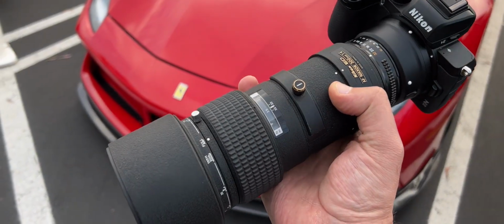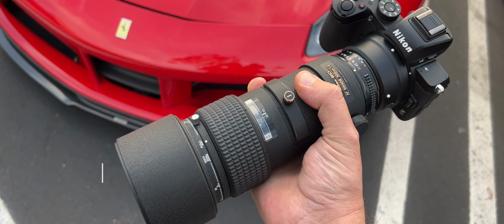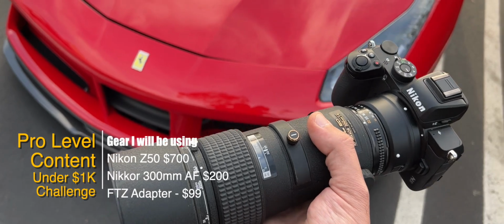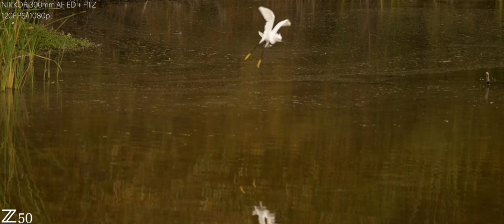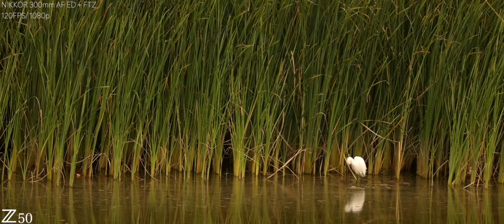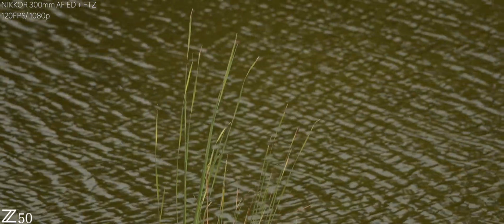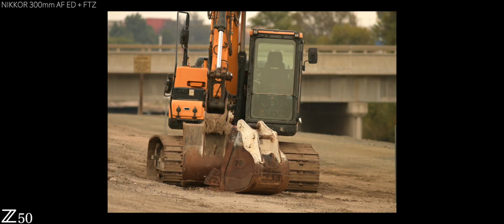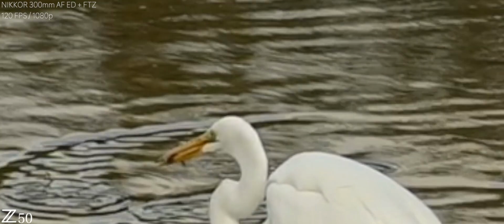Nikon Z50 $1,000 content creator challenge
I challenged myself to create pro level content with a budget of under $1,000. In this video I do just that.

Nikon Z50
Nikon NIKKOR 300mm AF ED lens
Nikon FTZ adapter